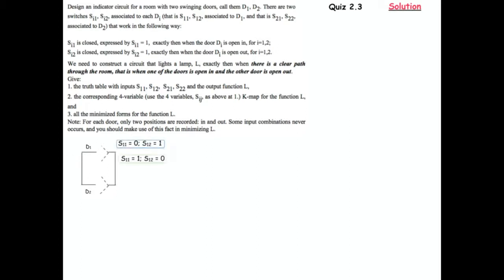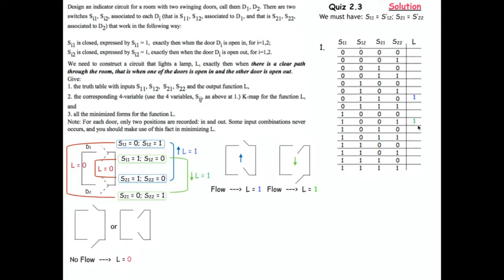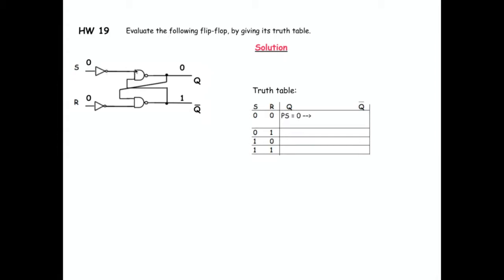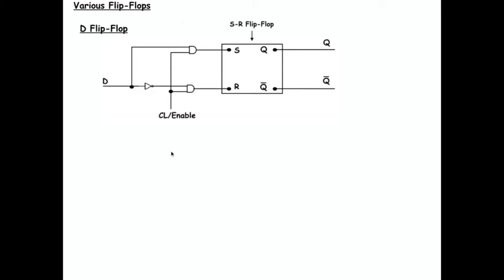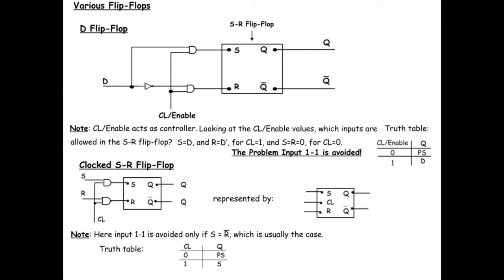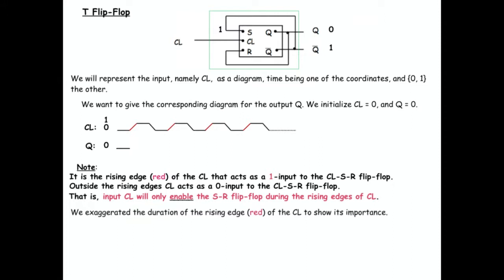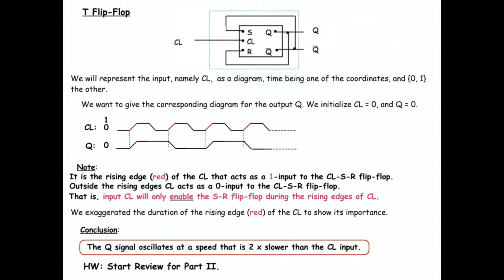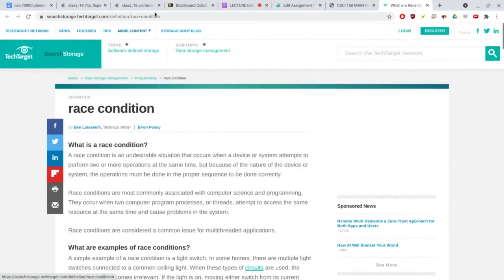Hunter CSCI 160: Lecture 21 - More Flip-Flop Gates